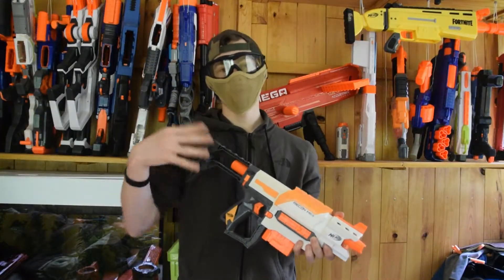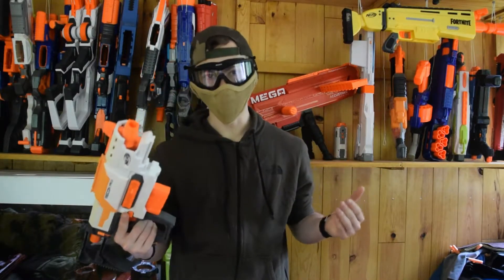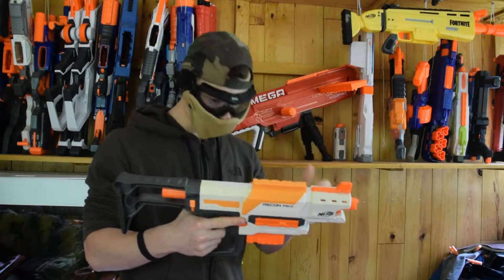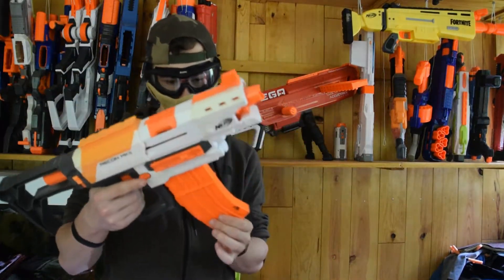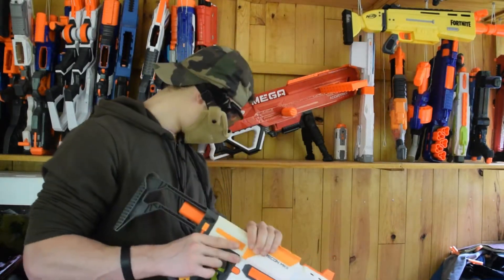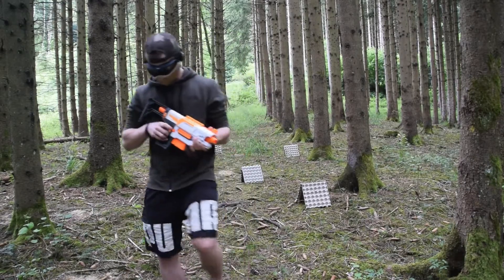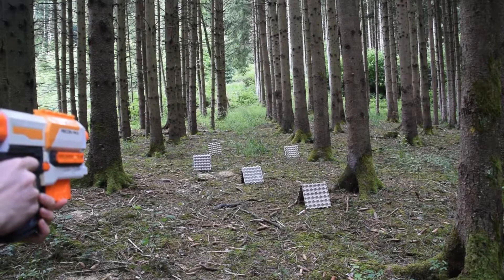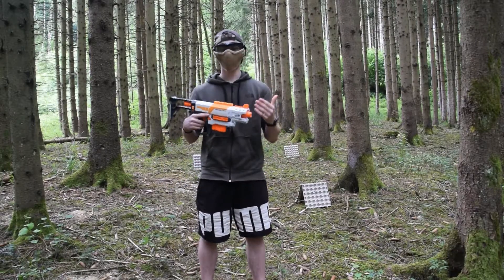présentation du nerf modulus recon mk II en vf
mon insta: la nerferie
mon facebook: hugo de la nerfrie